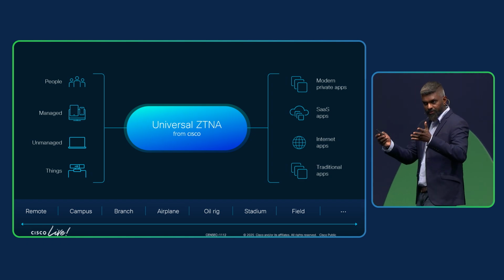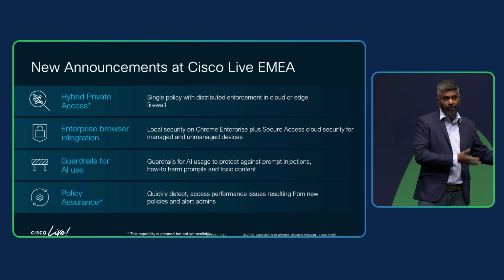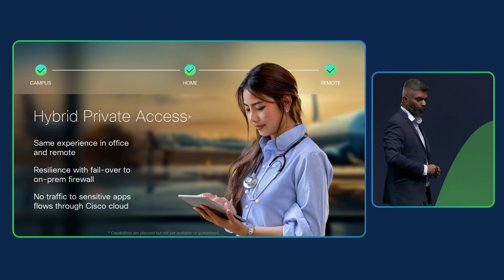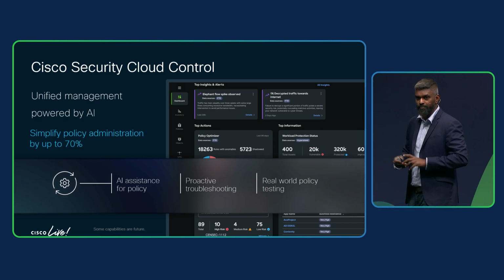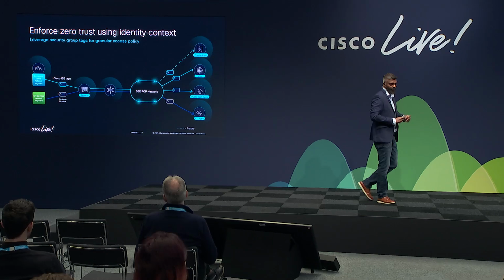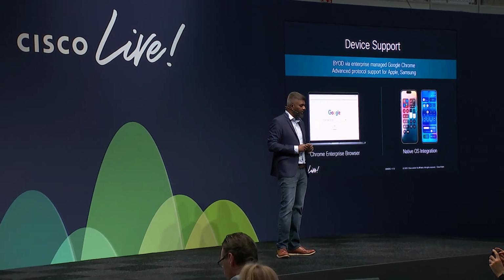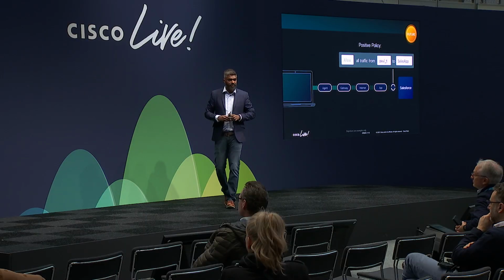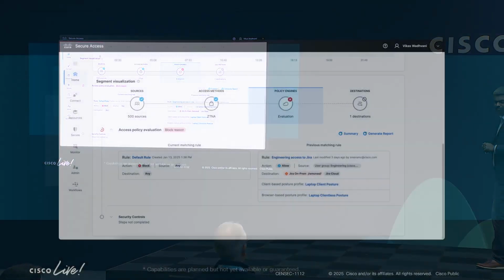Redefining Universal ZTNA: Security and Resilience for All Users and Things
In today's increasingly distributed IT environment with thousands of users and IOT devices to secure, you need the ability to efficiently enable and monitor least privilege access.

In this session, you’re learn about Cisco Universal Zero Trust Network Access, our expanded approach that fuses networking and security to deliver unique value. Hear Cisco experts describe how this solution delivers granular security controls that can be enforced across both private and public traffic, how detailed identity attributes and contextual data can inform intelligent access decisions, and how real-time performance data and new policy result simulation can drive consistent performance and avoid downtime.

If you’re looking to simplify your zero trust projects, this is the session for you.